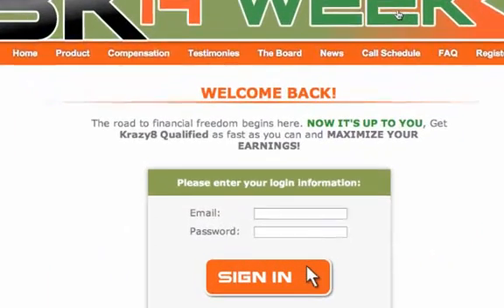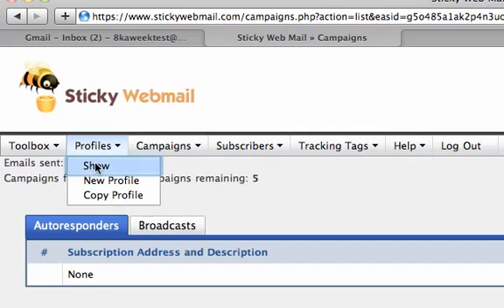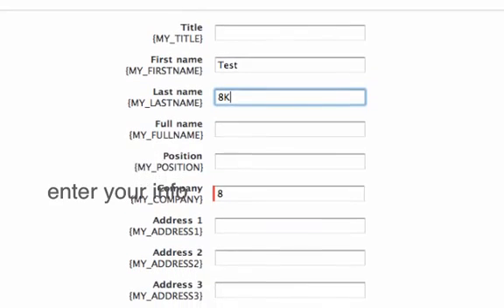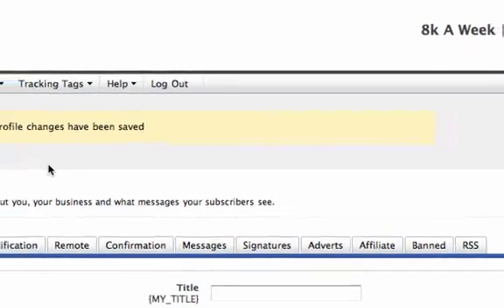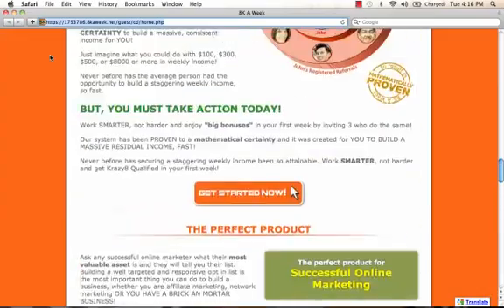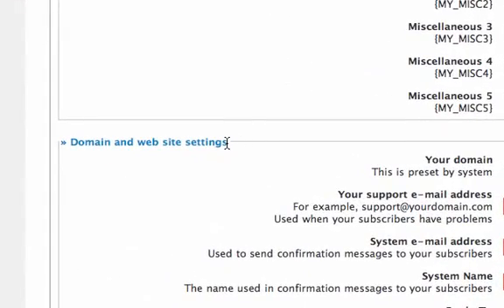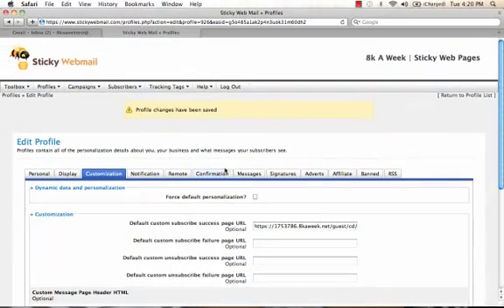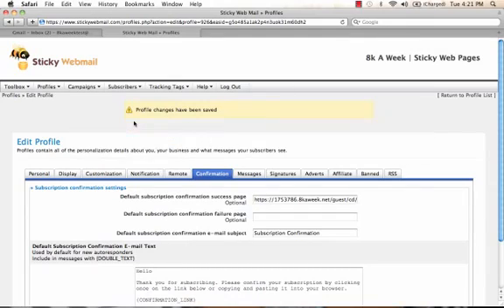Sticky Web Mail - Getting Started